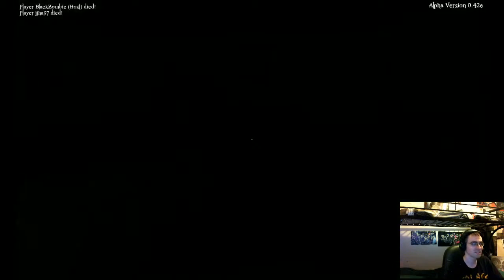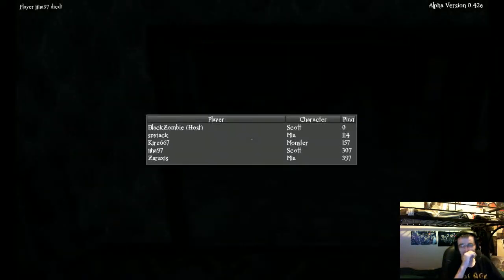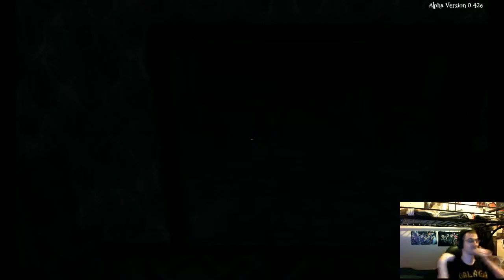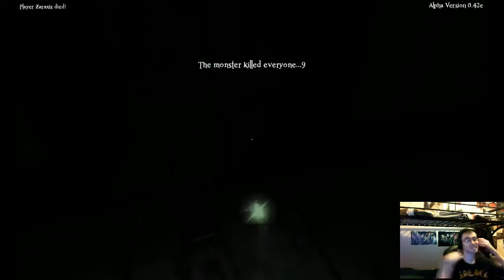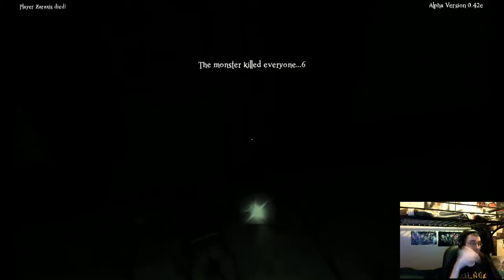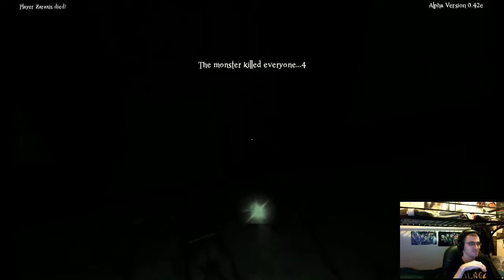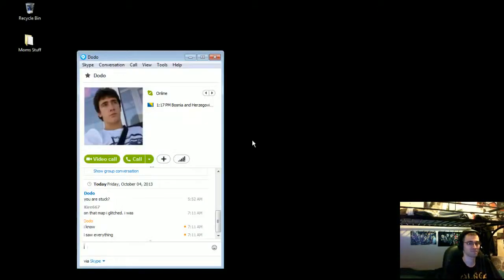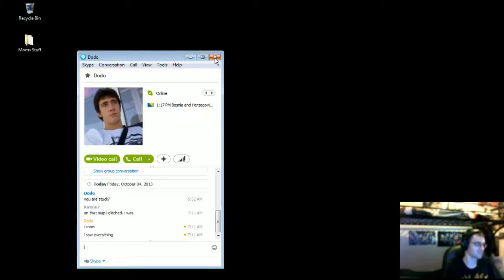"Damned" game - Best Monster Triple Kill Ever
Quickly ended match before the half way point. I love trolling as Monster and Survivor on Damned so much I been playing it 10-15 hours daily lately and dropped RuneScape for this new addiction (for now).